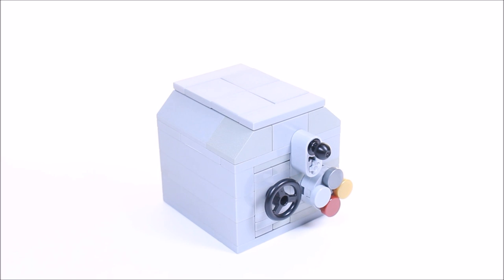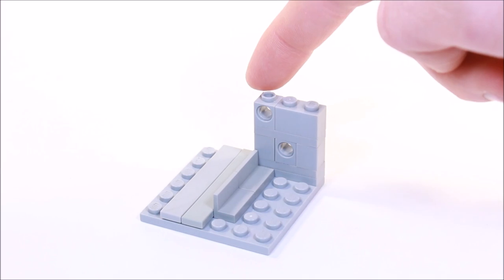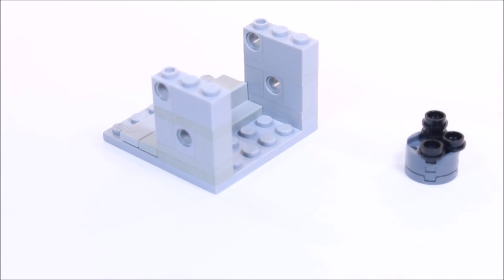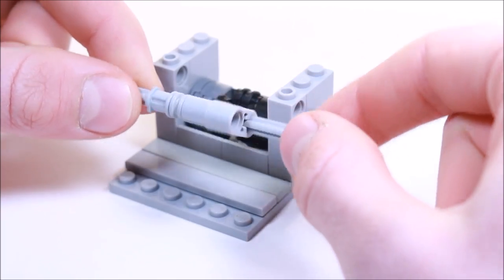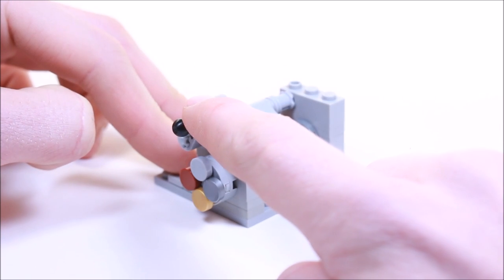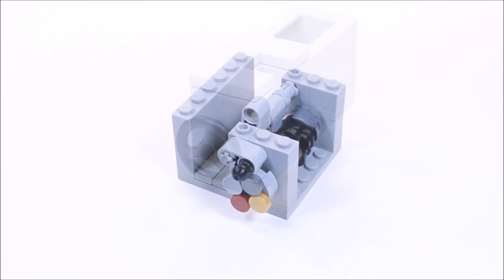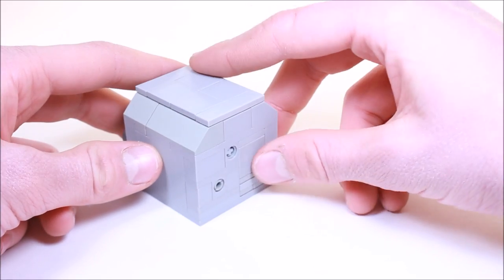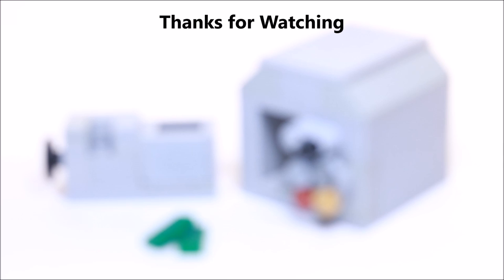How to build a working Lego Combination Safe